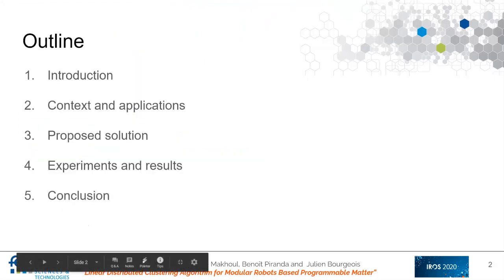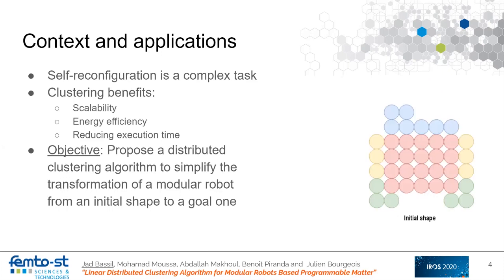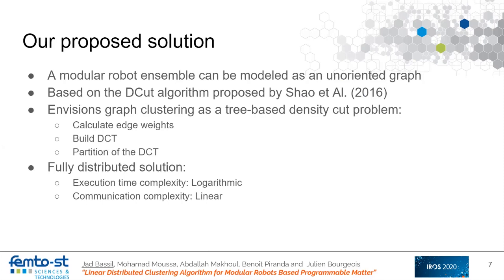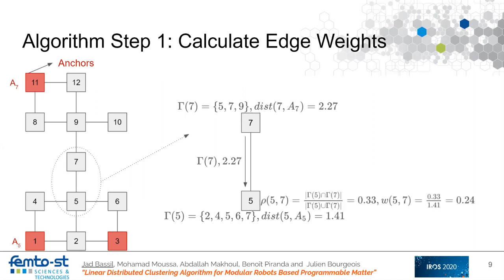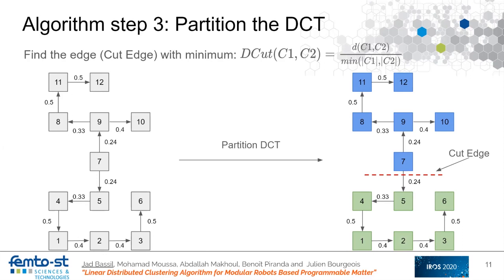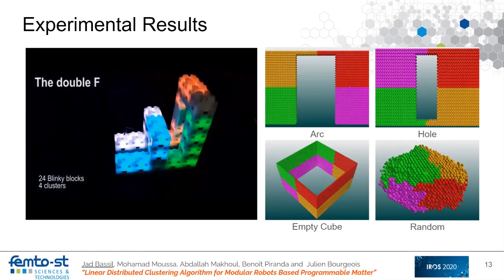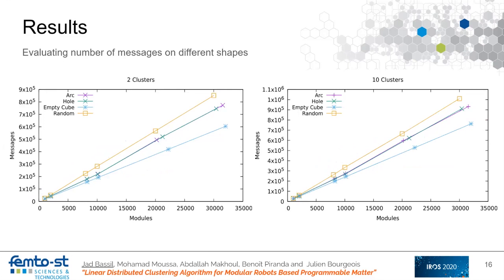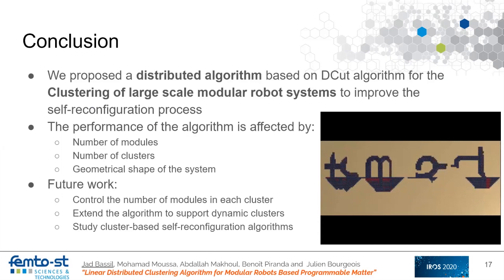Linear Distributed Clustering Algorithm for Modular Robots Based Programmable Matter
Bassil, Jad ; Moussa, Mohamad ; Makhoul, Abdallah ; Piranda, Benoît and Bourgeois, Julien